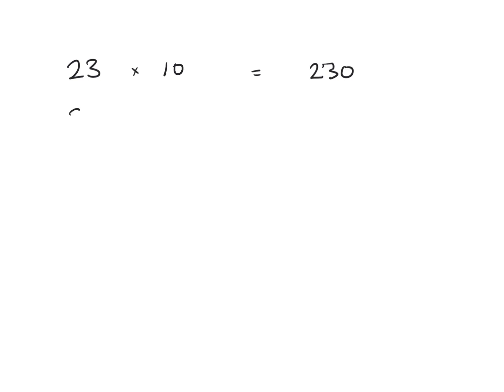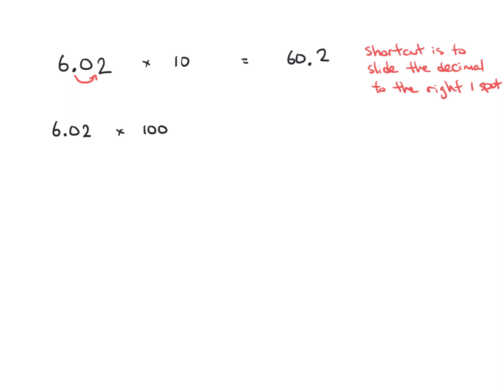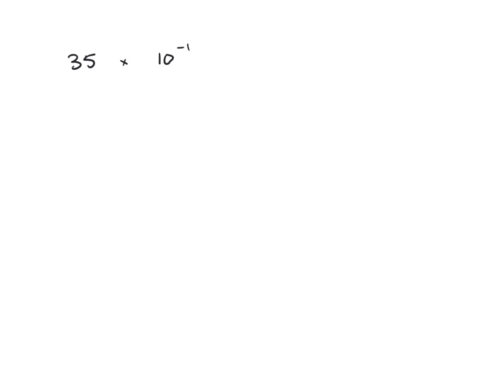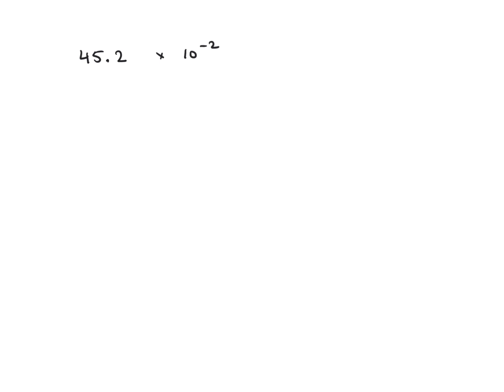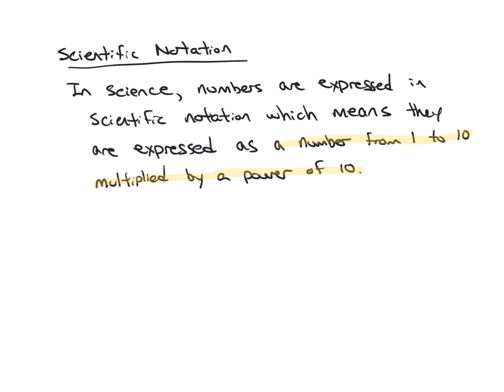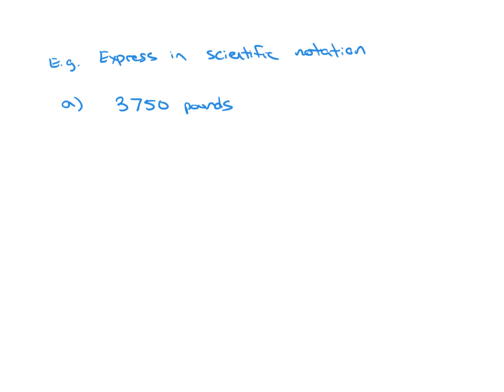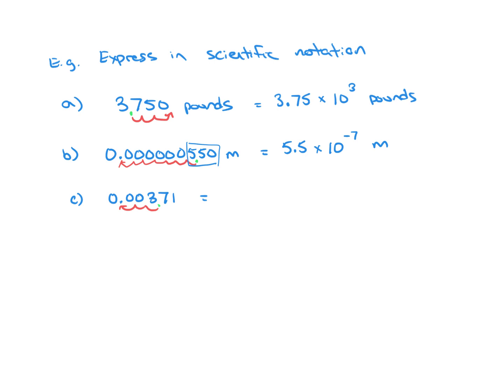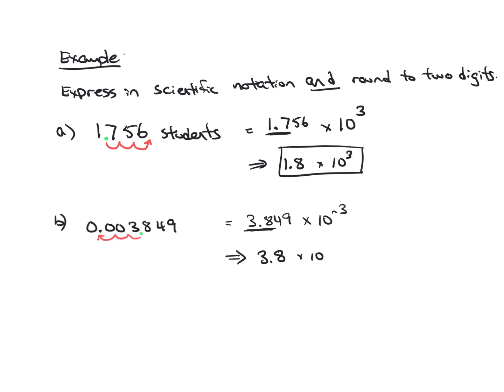Lesson 5 - Scientific Notation